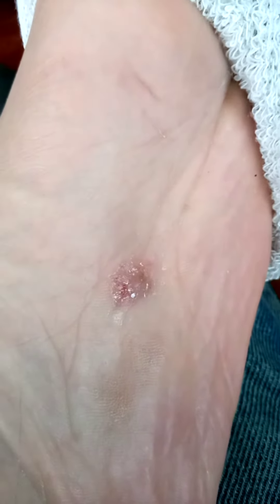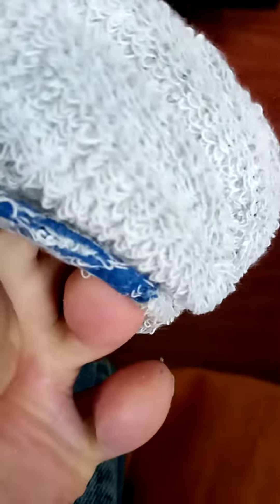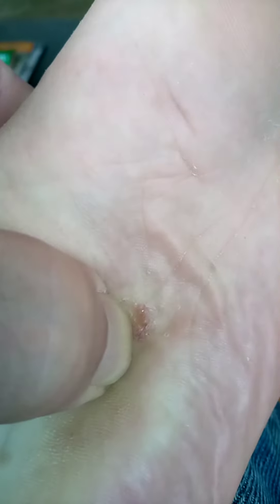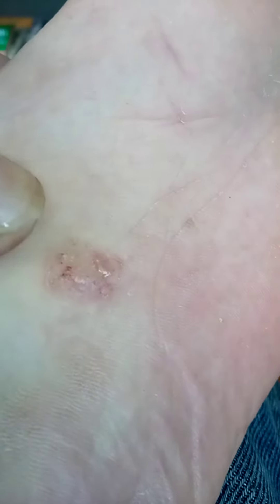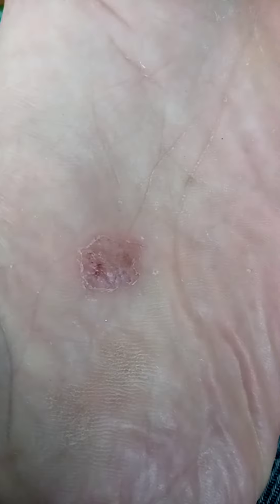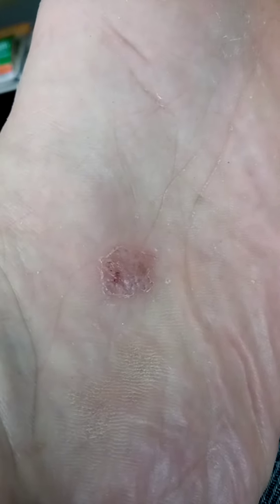Left Foot recovery - May 27 2020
Underneath foot while healing from toe area disaster torn tissue &  pain